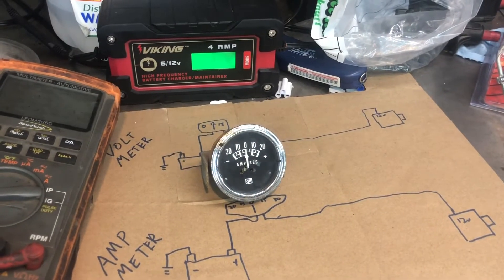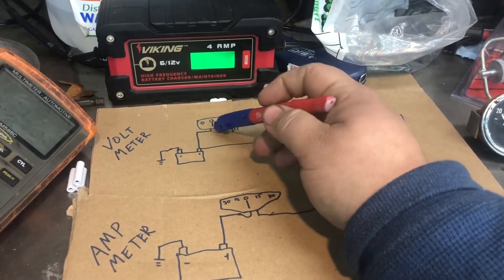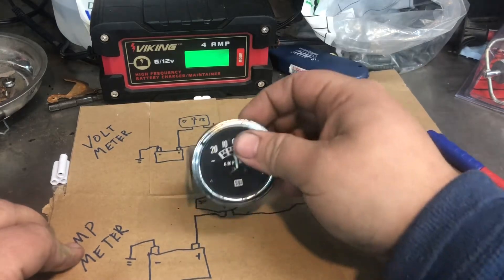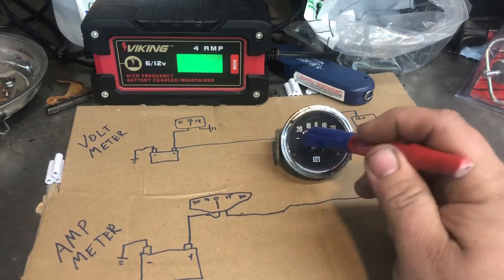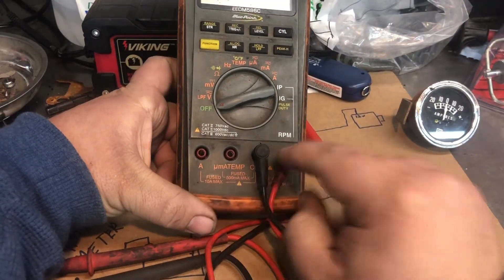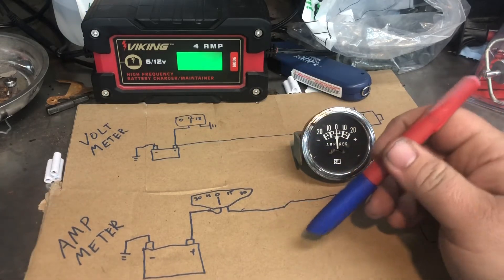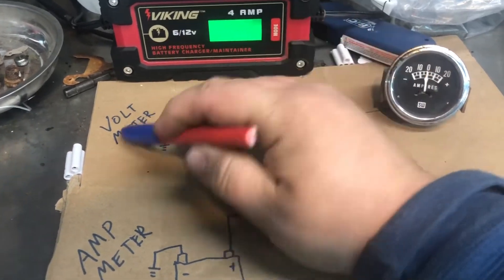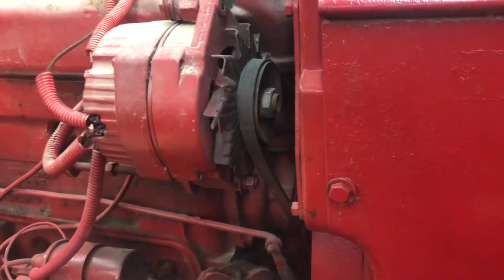Volt gauge vs. Amp meter how they work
In this new series of videos Bibster talks about what the difference between a volt gauge and an amp gauge

Check out Tim’s channel